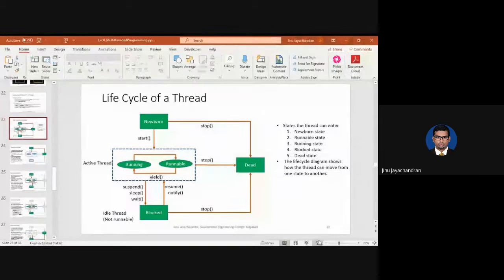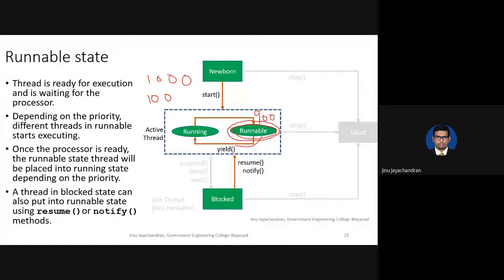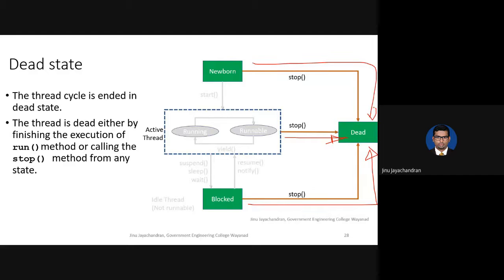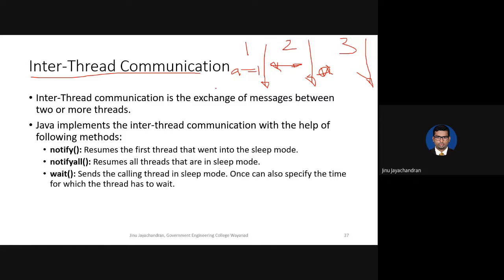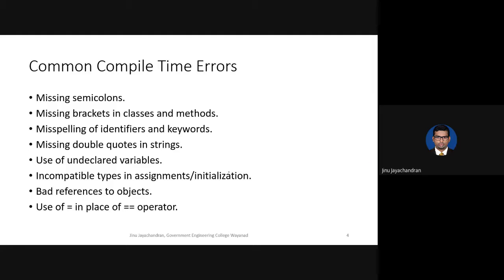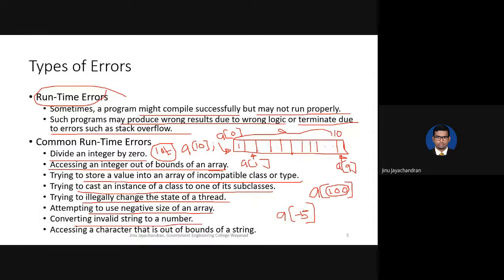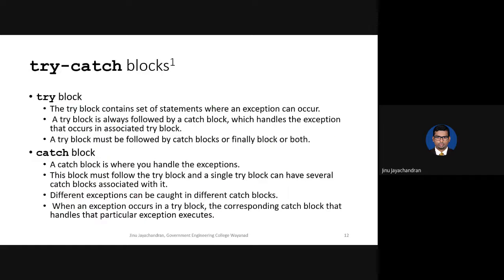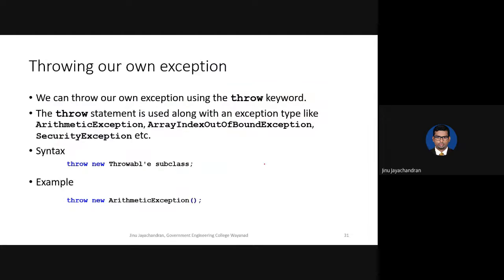LEC23-EC312-JAVA-EXCEPTION-HANDLING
This lecture discuss about exception handling in Java.